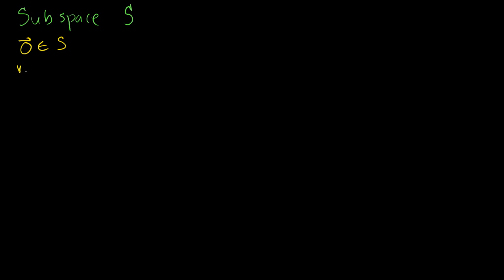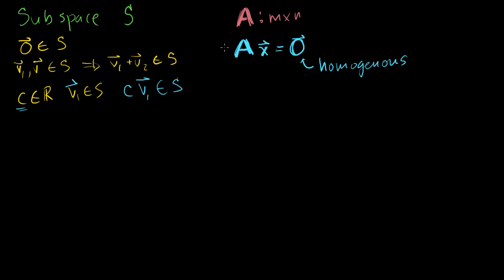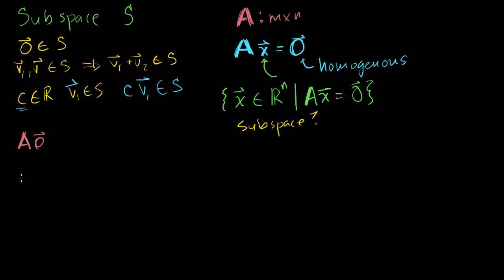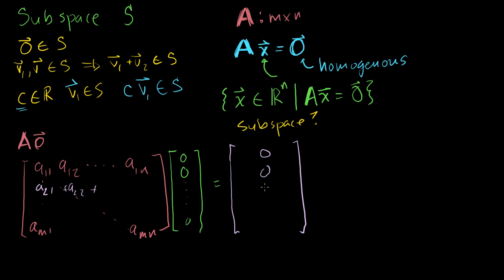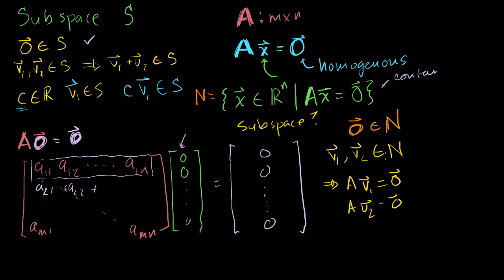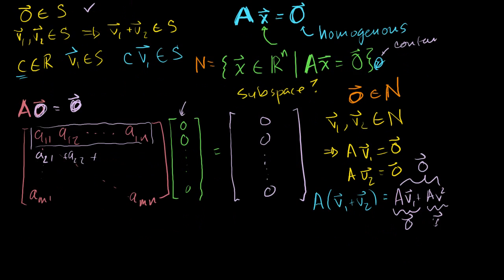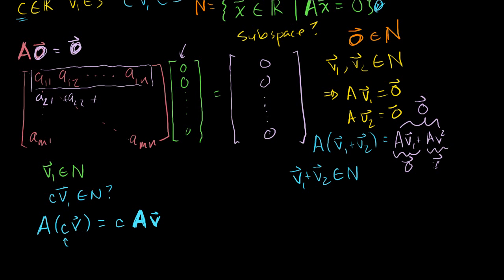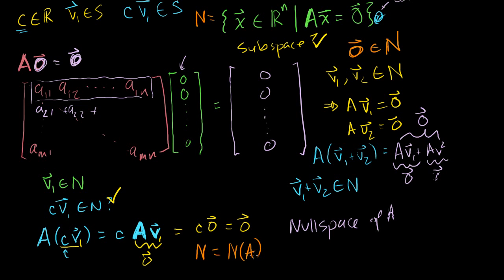034 Introduction to the Null Space of a Matrix